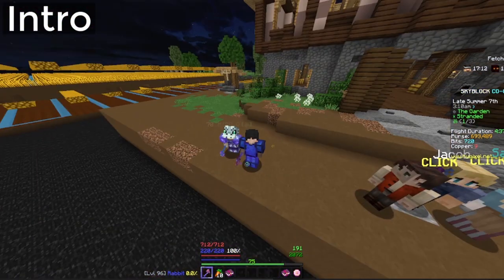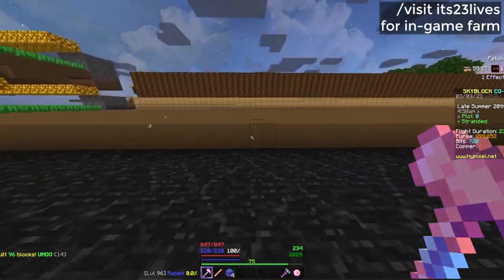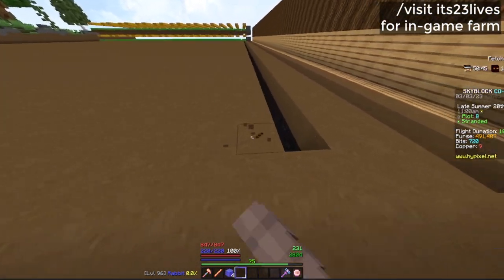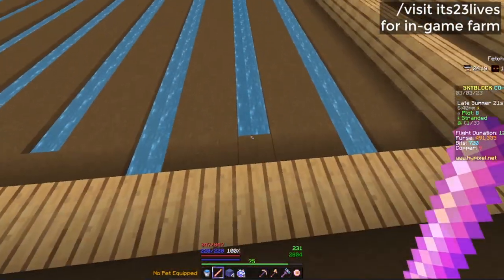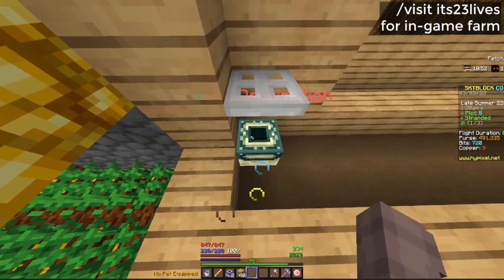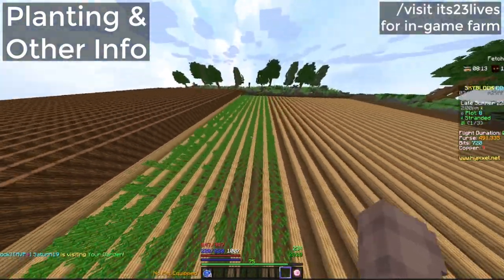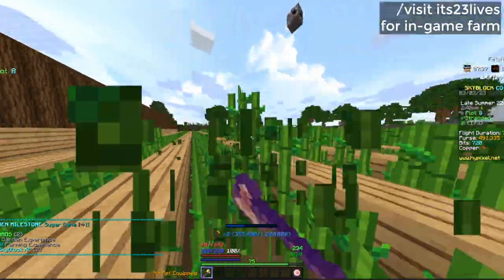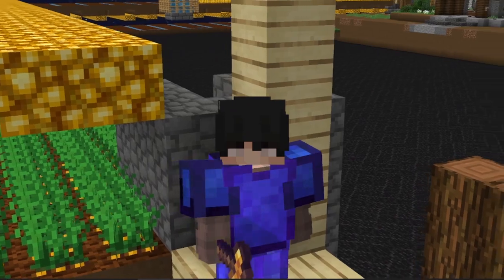NEW Hypixel Garden Sugarcane Farm Design after Nerf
I'll teach you how to build a new Hypixel Skyblock Garden Sugarcane farm design, which is one of the best new designs after the Garden Nerf. This design is one of the best ones when it comes to Hypixel Skyblock Farming because of the Garden Vertical Farm Nerf, which made any other vertical farm design useless. This farm only requires one plot wide layer in order to be an infinite farm, and once you build it you will have the best Sugarcane farm and you can paste it as many times as you need if you want more layers.

Chapters:
0:00 Intro
0:18 Starter Shape
0:49 Water Rows
2:03 Path Blocks
2:49 Teleport Pads
3:37 Planting & Other Info
4:58 Outro